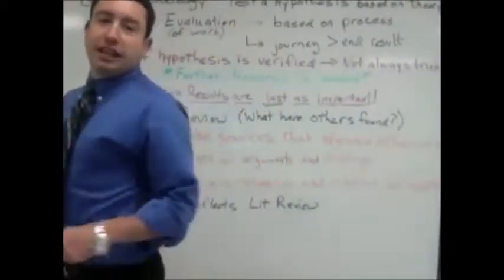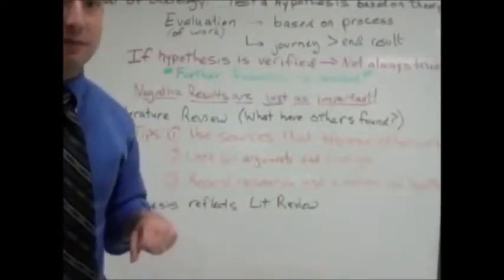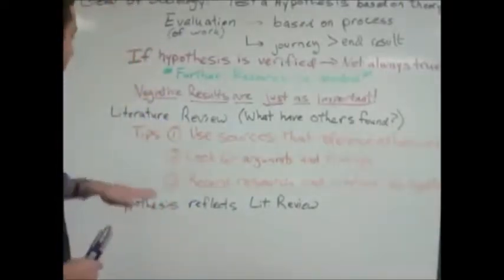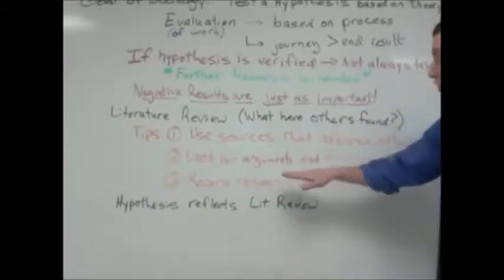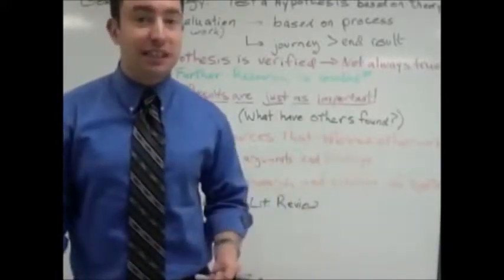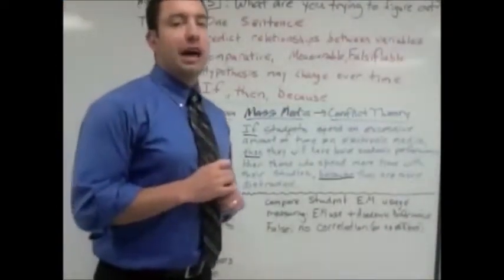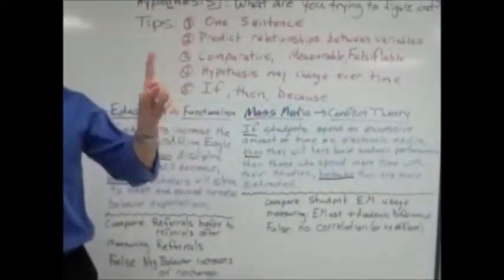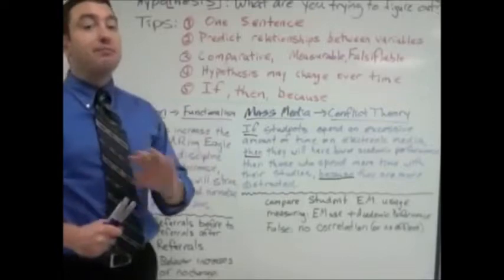Literature Review and Hypotheses Mr Roy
Mr. Anthony Roy (Instructor at the Central Connecticut State University) does a good job discussing the importance of the Literature Review and how the hypotheses extend from it.